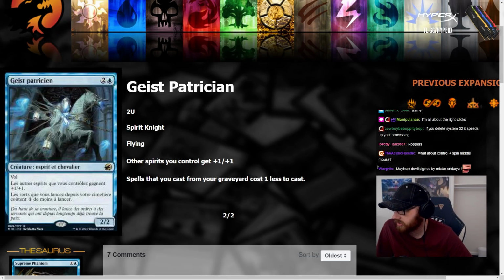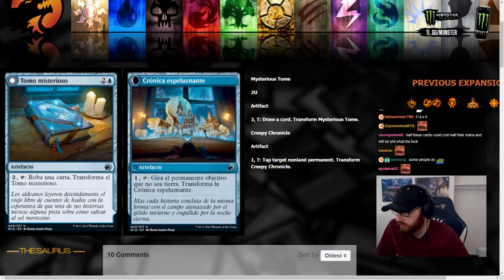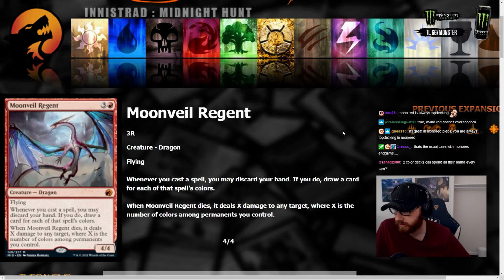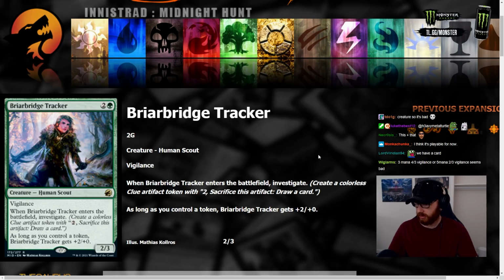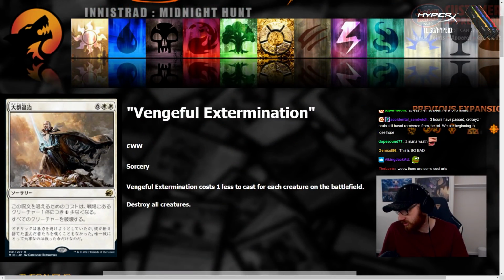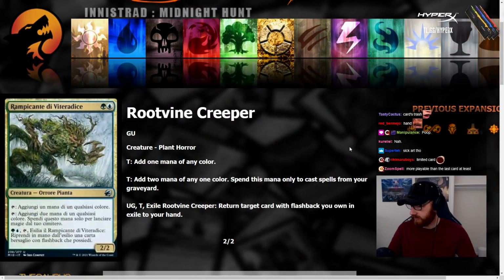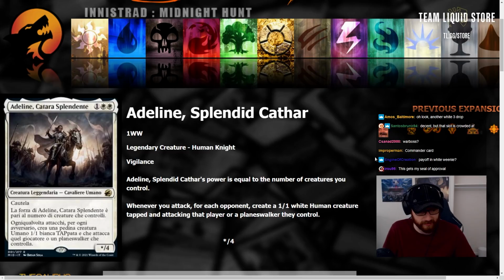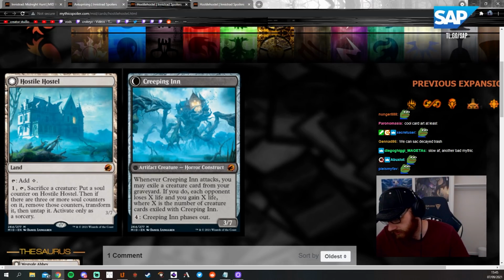INNISTRAD SPOILERS | CROKEYZ MTG Arena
Team Liquid
Innistrad: Midnight Hunt
Magic: The Gathering Arena
MTGA
Mtg Arena
Magic Arena
Innistrad Midnight Hunt

INNISTRAD SPOILERS
Innistrad set review
New MTG Set